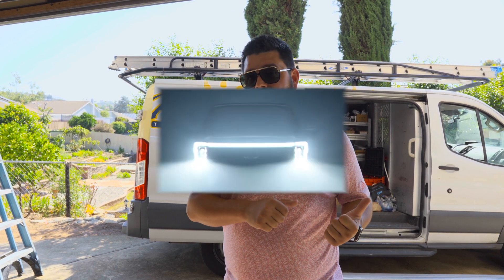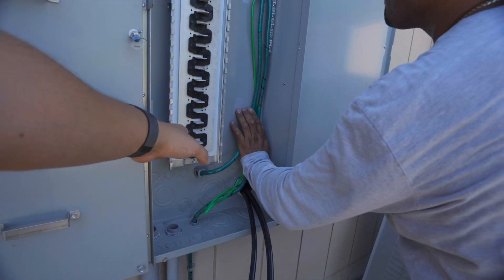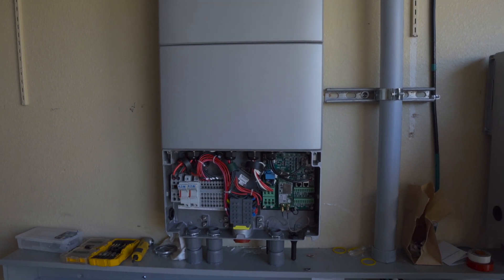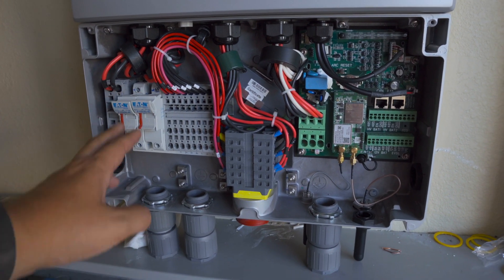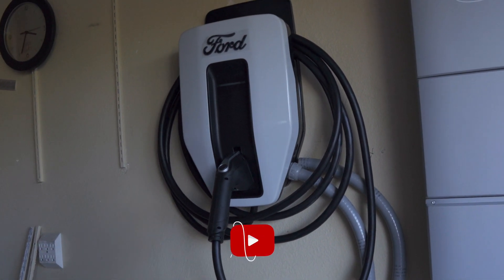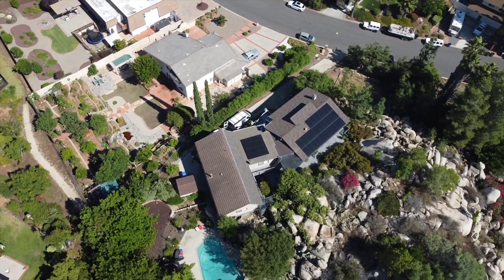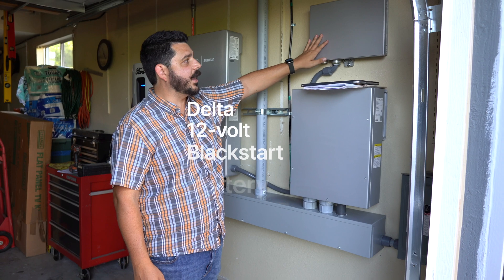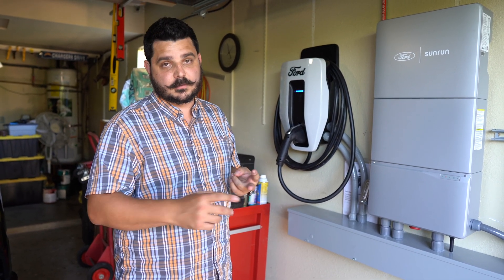Ford Lightning Solar Backup Installation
This was our first installation of an Electric Vehicle Backup system paired with solar. Really excited to be installing the @ford Charge Station Pro and the Delta hybrid inverter. Now, companies like @EnphaseEnergy plan on launching similar products later next year that will be universal so you can use any electric vehicle to power your home during a grid outage.

41775 Elm Street
Suite 102
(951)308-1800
License #896158